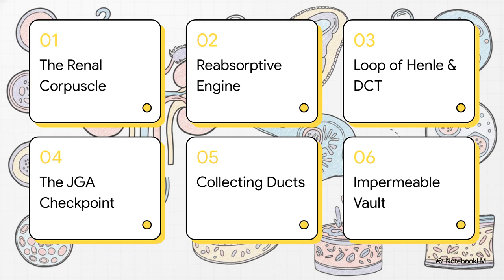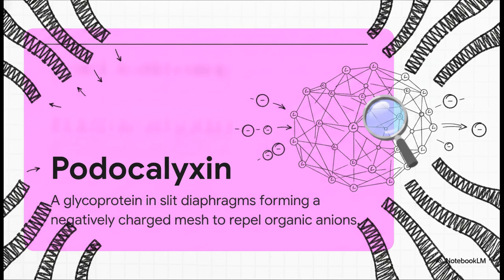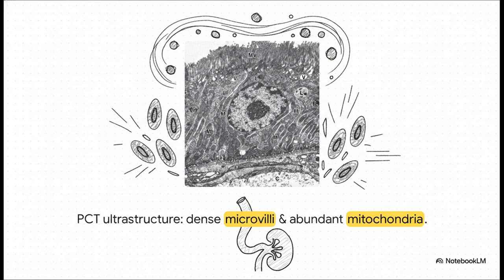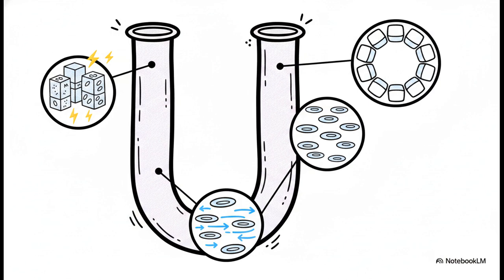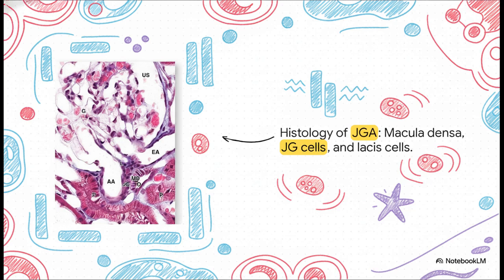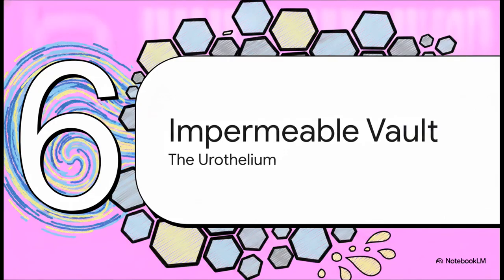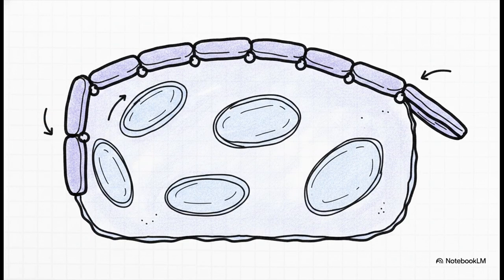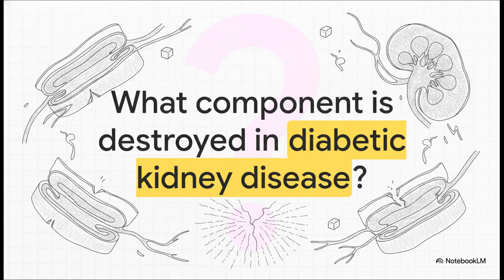Urinary System Histology In 7 Minutes | Junqueira’s High-Yield Review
Welcome to Dr Seven.
your medical school curriculum, optimized into high-yield, 7-minute visual masterclasses.
In this episode, we break down the complex Histology of the Urinary System using the gold-standard blueprint: Junqueira's Basic Histology. We skip the fluff to deliver a fast-paced, high-density cellular review—tracking the ultrafiltration barrier of the renal corpuscle, the distinctive microscopic features of each tubular segment, and the impermeable lining of the lower urinary tract. Perfect for rapid exam review or pre-lecture prep.
🔬 High-Yield Medical Concepts Covered:
The Renal Corpuscle & Filtration Barrier: A deep dive into the microscopic components of the ultrafiltration barrier. We map out the fenestrated capillary endothelium, the thick shared glomerular basement membrane (GBM), and the visceral layer containing podocytes with their interdigitating pedicels. Plus, the structural and contractile roles of mesangial cells.
Renal Tubule Segment Dynamics: Microscopic differentiation of the nephron. We contrast the Proximal Convoluted Tubule (PCT) with its prominent, acidophilic apical brush border (microvilli) against the Distal Convoluted Tubule (DCT), which lacks a prominent brush border and displays a wider, clearer lumen. We also trace the simple squamous gradients of the thin loops of Henle.
The Juxtaglomerular Apparatus (JGA): Cellular breakdown of the kidney's blood pressure regulation hub, tracking modified smooth muscle Juxtaglomerular (JG) cells secreting renin, Macula Densa osmoreceptors in the DCT wall, and extraglomerular mesangial (Lacis) cells.
Collecting Ducts: Highlighting the cellular division between water-absorbing Principal cells (responding to ADH and aldosterone) and acid-base balancing Intercalated cells.
The Excretory Passages & Urothelium: Analyzing the unique stratified Transitional Epithelium (Urothelium) lining the ureters and bladder. We focus on the specialized superficial Umbrella cells with their asymmetric unit membranes engineered for massive tissue distension and toxic urine isolation.
Clinical Integrations: Nephrotic vs. Nephritic barrier disruptions, Goodpasture syndrome pathology, Acute Tubular Necrosis (ATN) targeting the vulnerable PCT, pharmacological diuretic targets along tubular cells, and urothelial carcinoma markers.